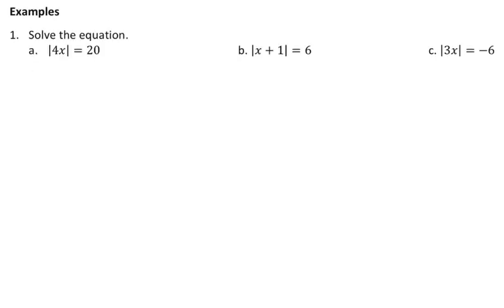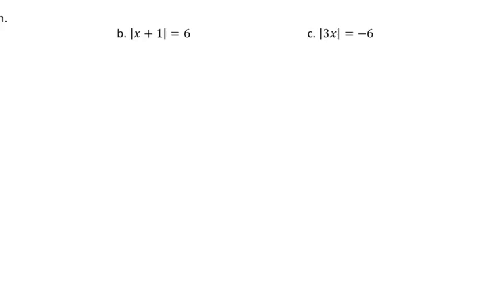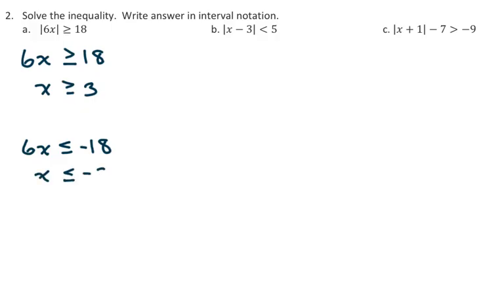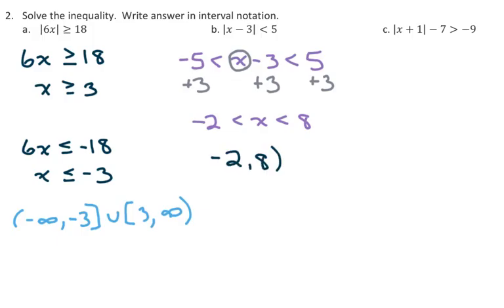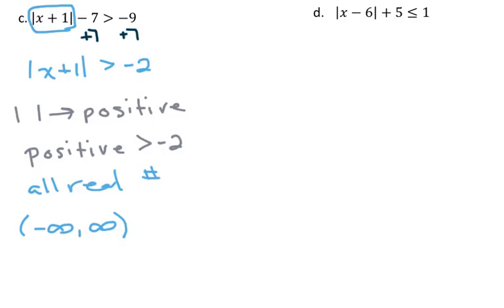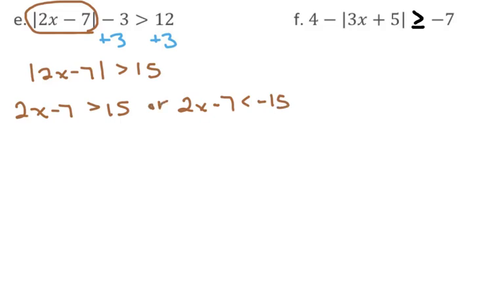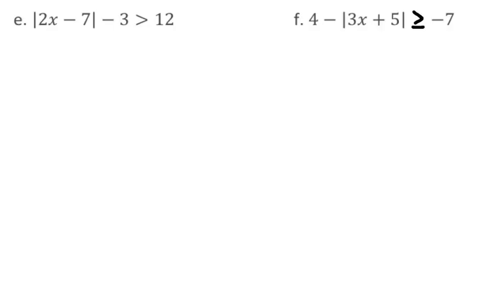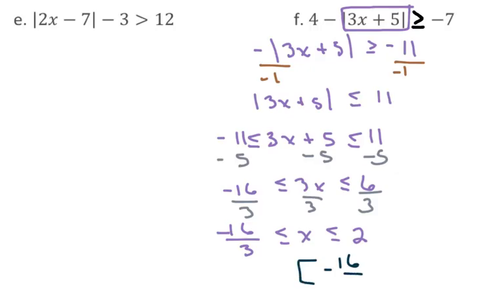Math 140 Section 2.8